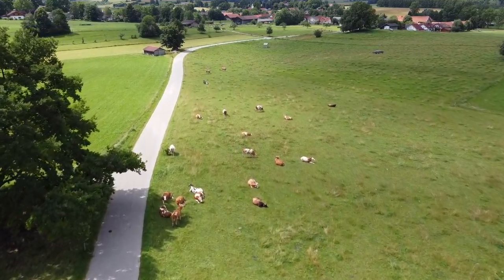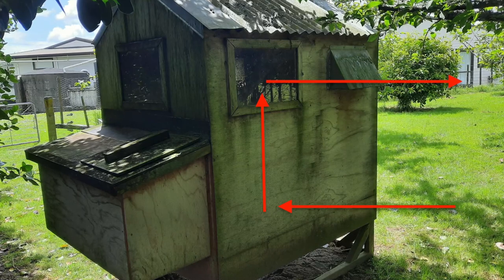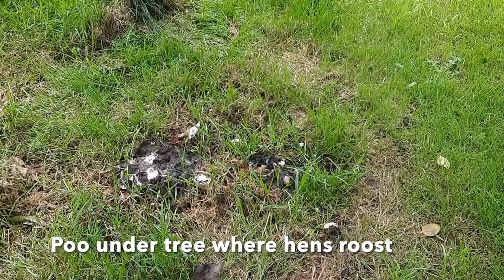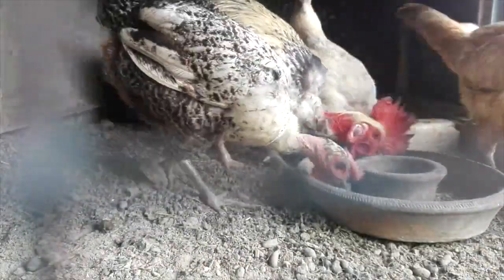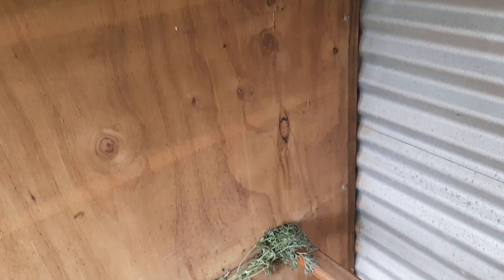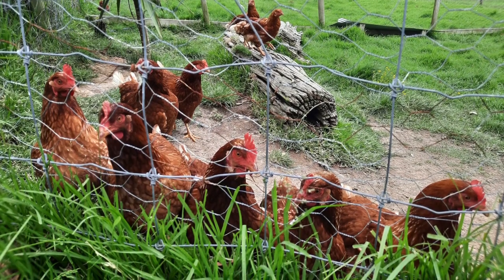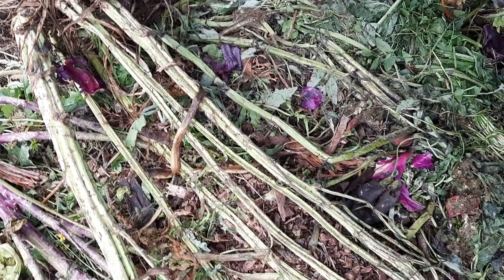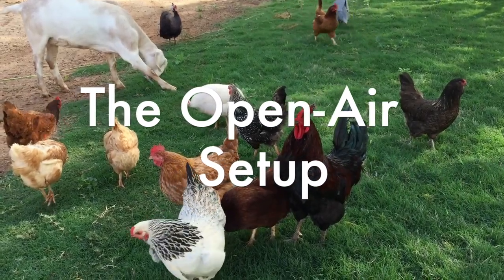Poultry Coop & Run Setups Pros & Cons | Sez the Vet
There are so many different options when thinking about where and how to set up your coop and run for your backyard poultry flock. What works for you might not work for the next person, and it's important to understand the pros and cons of the coop design as well as the environment, to make the most informed decision.

Check out the video as Dr Sez walks you through 4 very different setups in detail, their benefits and their downfalls.